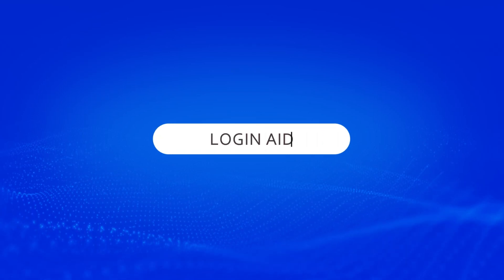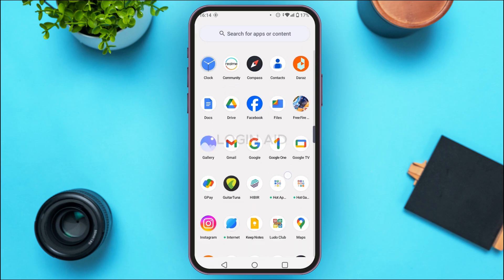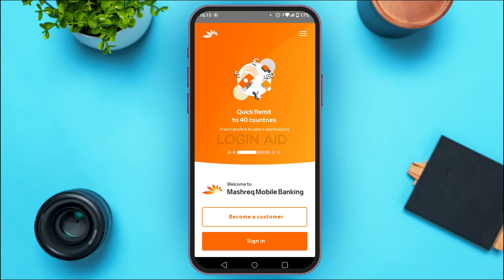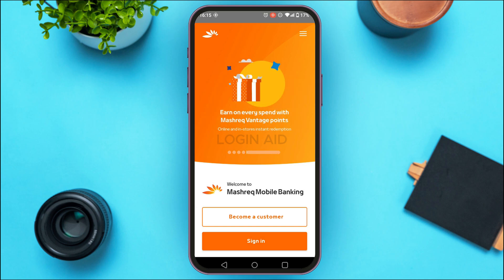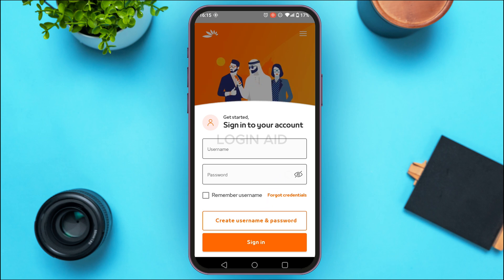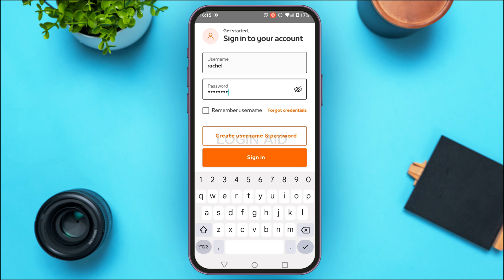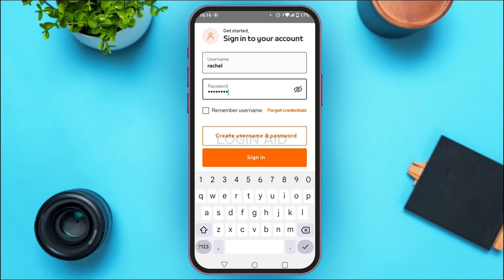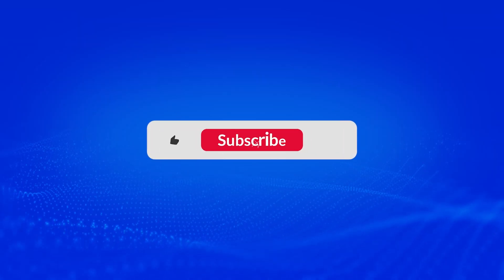How To Login Mashreq Mobile Banking Account 2025 | Sign In & Access Mashreq Bank Account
Need to manage your finances on the go? This guide walks you through logging into your Mashreq mobile banking account. Whether you're a new or returning user, follow these steps to securely access your account and utilize Mashreq Bank's mobile banking features.